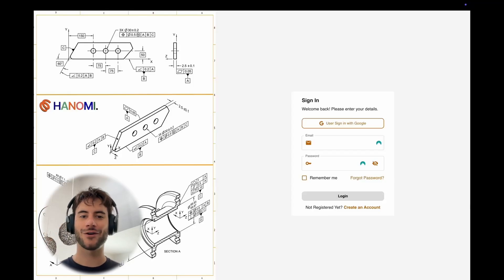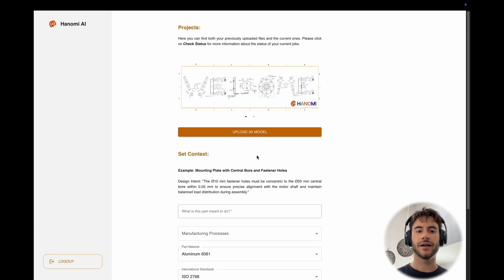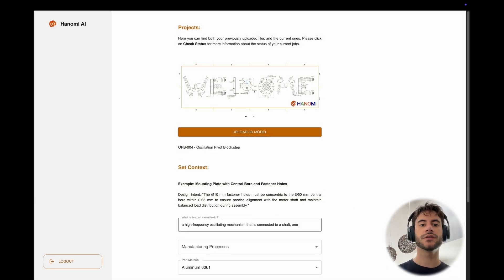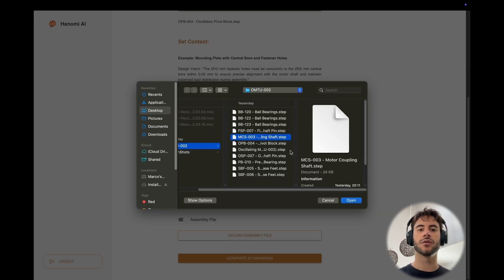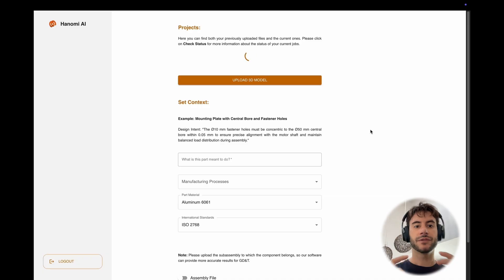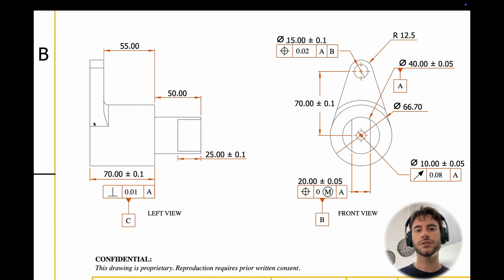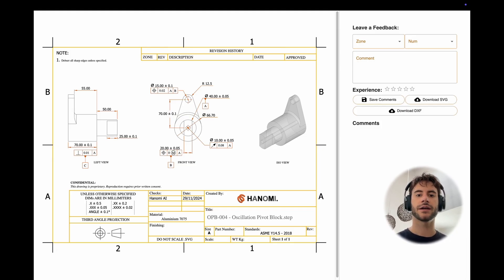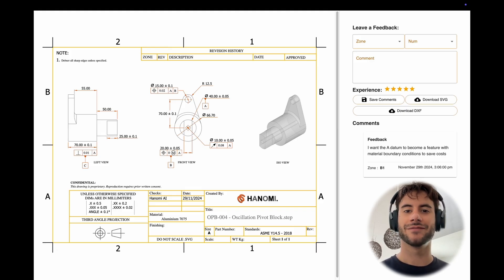Automatic 2D Drawings - ASME Y14.5 - Hanomi AI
If you wanna try it out, reach out to with your requirements and reasons for trying and we will give you access!

MORE ABOUT US:
We're a team of former NASA, Formula 1 and Microsoft engineers building Hanomi. We automatically generate 2D drawings with GD&T from your 3D .step files.

The output formats include .PDF, .SVG, or .DWG files. Our platform not only considers the component itself but also factors in design intent, manufacturing processes, tolerance guidelines, and the subassembly context to which the component belongs.